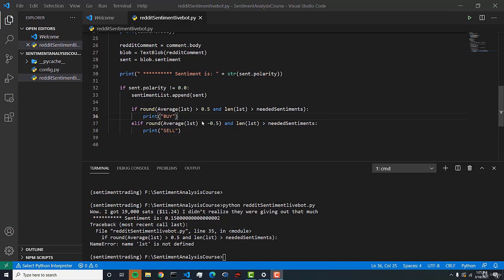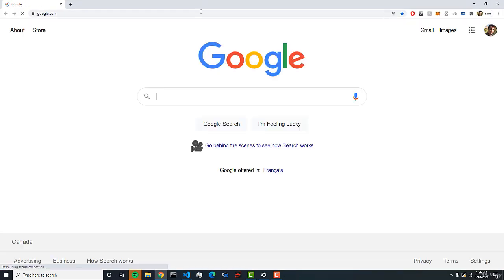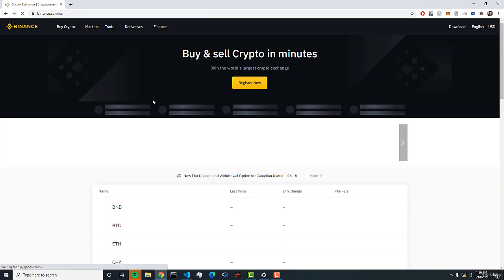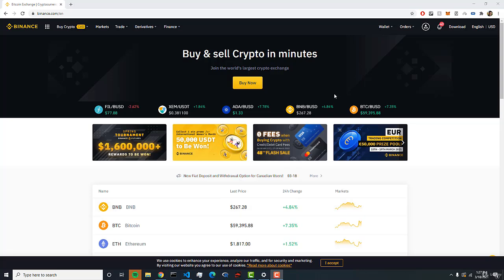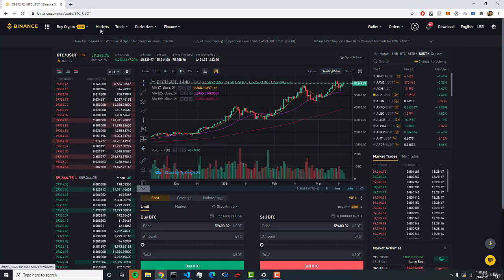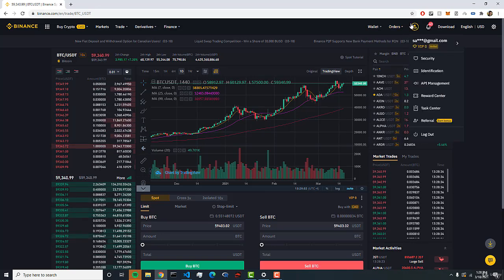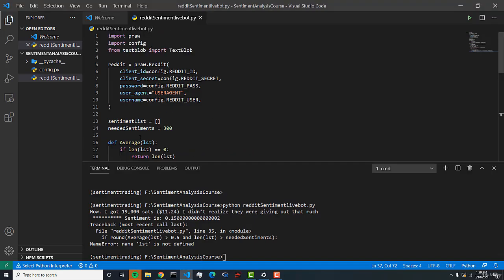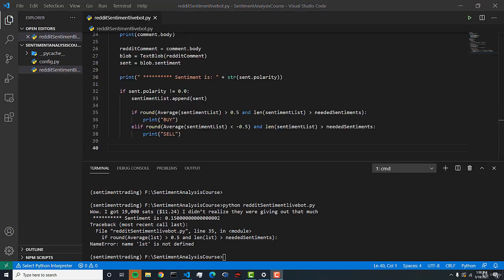007 Connecting to Binance in Python